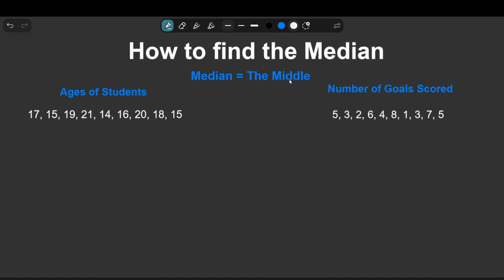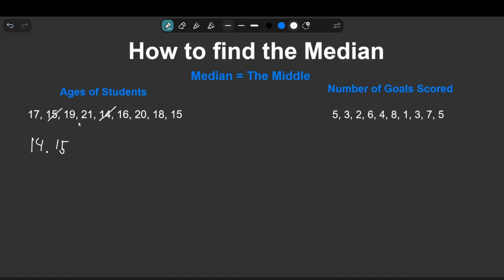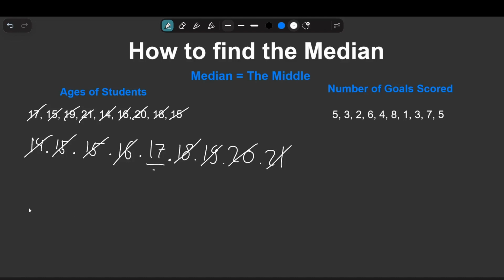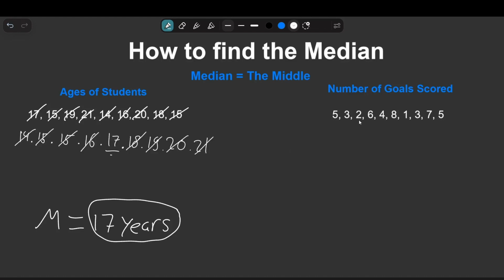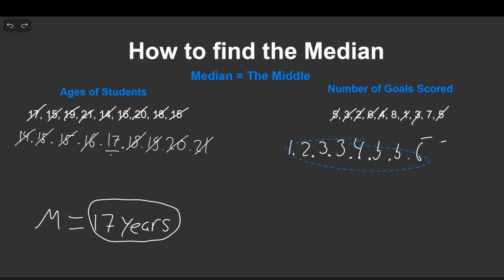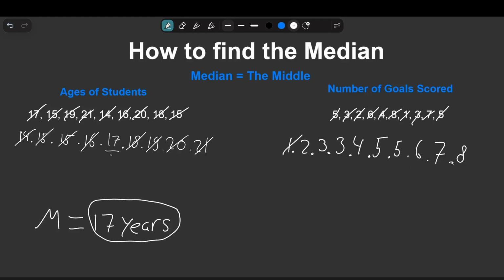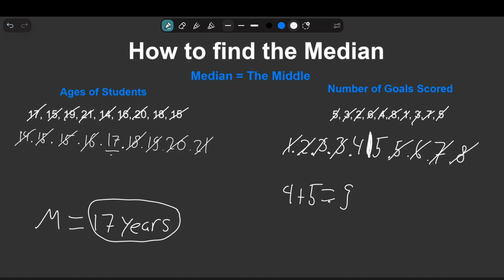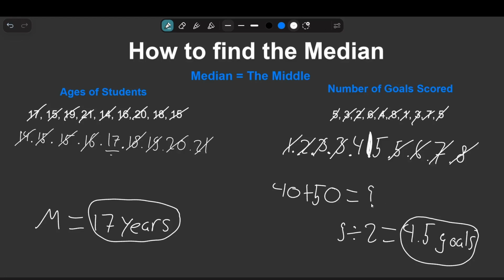How to Find the Median